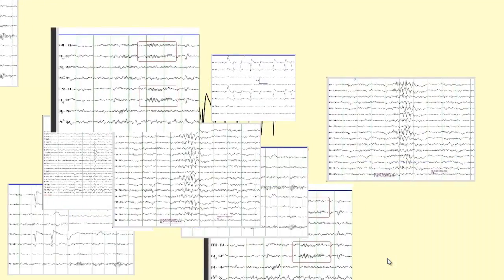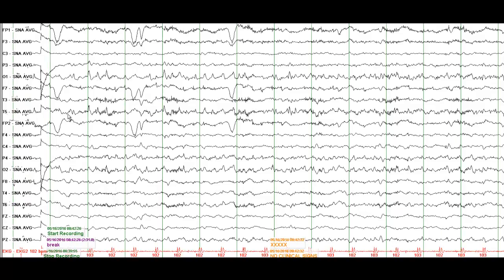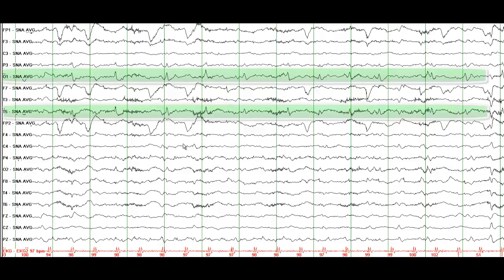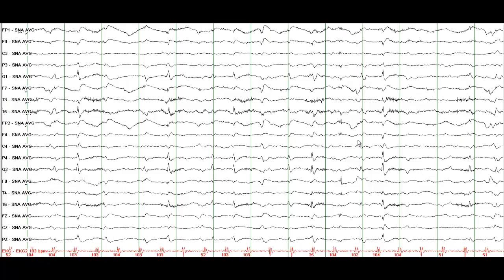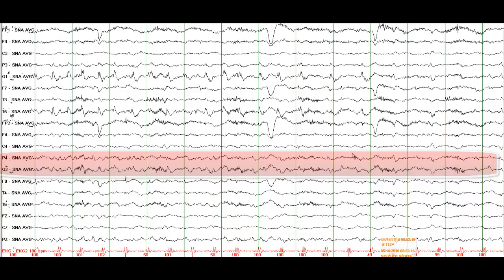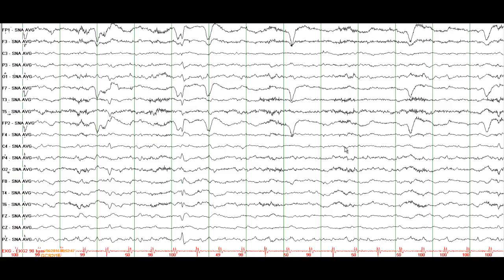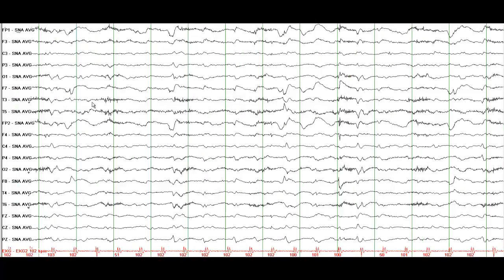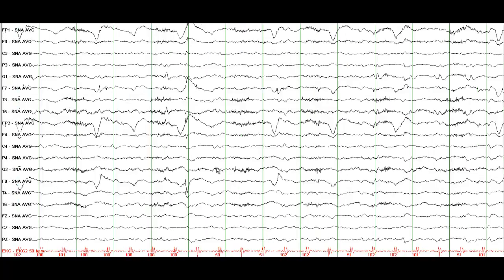EEG Reading Rounds Occipital Lobe Seizures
Review of EEG in Occipital Lobe Seizures